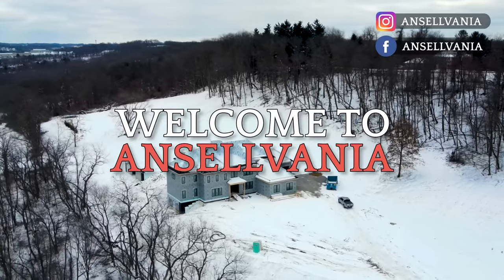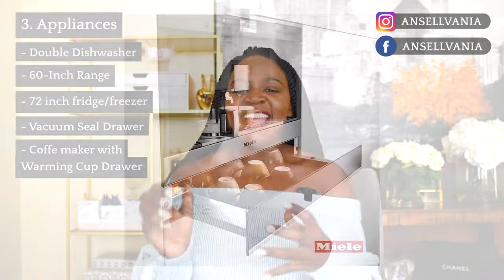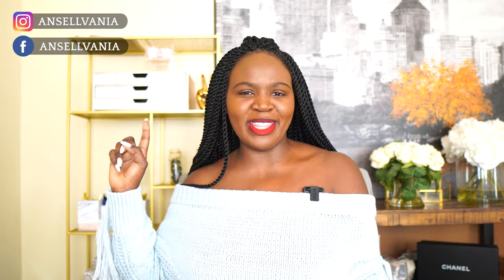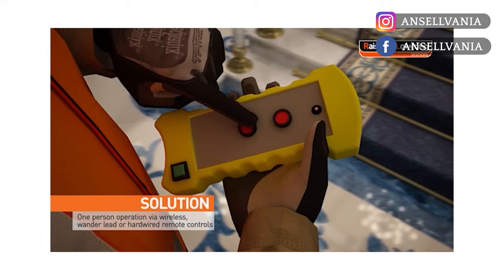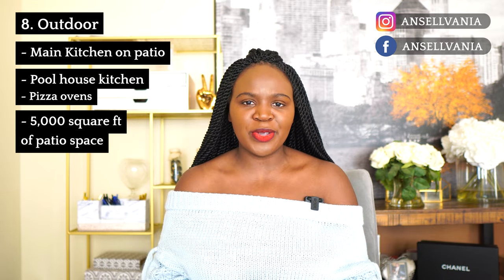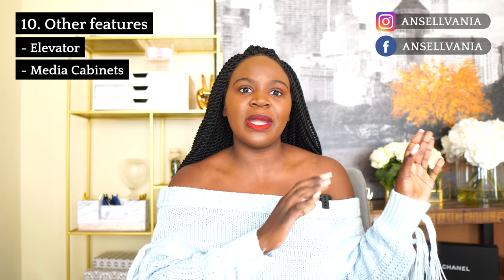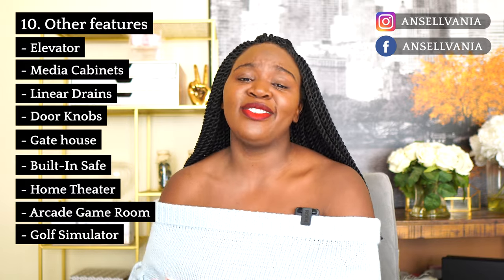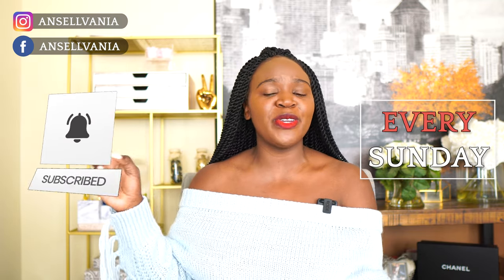11 CUSTOM HOME IDEAS YOU MUST ADD IN YOUR HOME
11 Custom Home Ideas you must add in 2021. Its actually more like 50 ideas categorized into 11 groups. Building a custom home gives you the opportunity to add some of the coolest features in your dream home that you can not get if you just buy a house. I hope these custom home ideas can add something to your custom build plan.

WELCOME TO ANSELLVANIA!
We are a family of 6 sharing our dream home building journey in Pittsburgh, PA. We are going to be posting everything new construction so if you are interested in building a house content, planning to build a house or just love home decor, consider subscribing:)

Cameras I use:
Sony ZV1
DJI Osmo Pocket
DJI Mavic mini.
Sony a6400.

Broke ground September 2020
Framing completed November 2020
Utility lines completed December 2020
Barely any progress January & February 2021